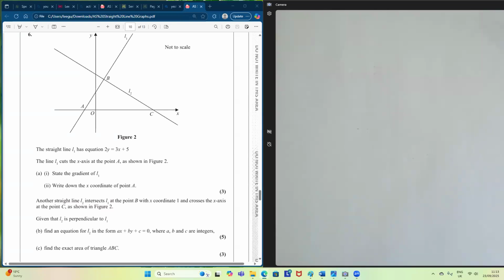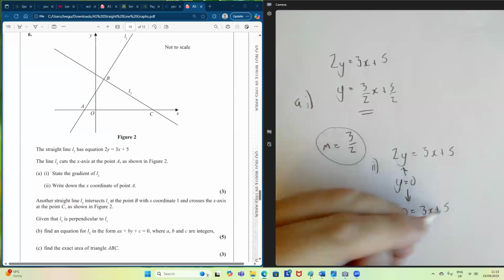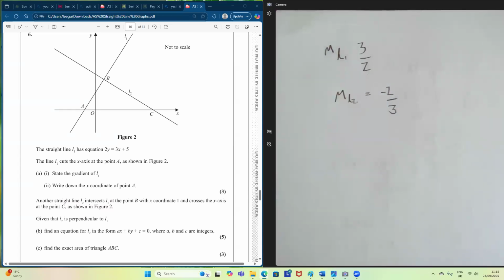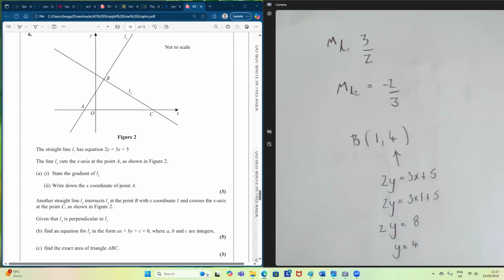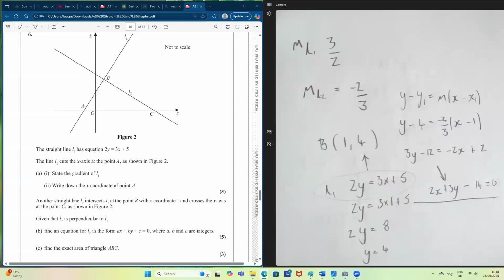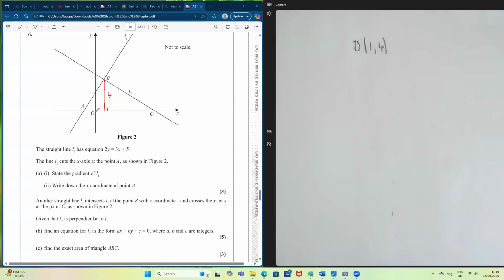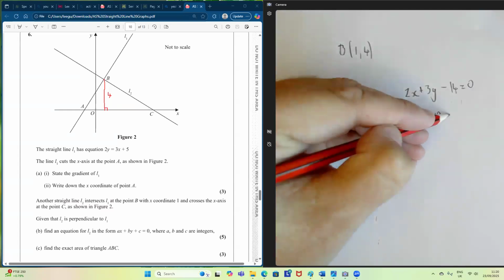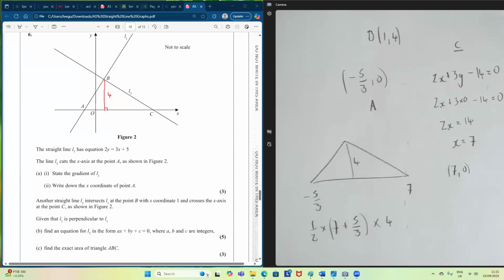Straight Line Graphs - 11 MARK Exam Question!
📞 𝗕𝗼𝗼𝗸 𝗮 𝗳𝗿𝗲𝗲 𝗰𝗼𝗻𝘀𝘂𝗹𝘁𝗮𝘁𝗶𝗼𝗻 In this video, Lee Guffick works through an 11-mark EDEXCEL A-Level Maths exam question on straight line graphs and coordinate geometry. You’ll see how to

Rearrange equations to find the gradient of a line

Calculate intercepts on the x-axis

Work with perpendicular lines to form new equations

Use points of intersection to find triangle vertices

Apply base × height ÷ 2 to calculate the exact area of a triangle in coordinate geometry

This is a full step-by-step solution to a classic multi-part exam problem, ideal for A-Level Maths revision and exam preparation.

⏱️ TIMESTAMPS
0:00 Intro – 11-mark exam question setup
0:25 Rearranging the equation to find the gradient of L₁
1:20 Finding the x-intercept (point A)
2:00 Equation of the perpendicular line L₂
3:30 Calculating coordinates of B (intersection point)
4:40 Writing L₂ in Ax + By + C = 0 form
5:20 Finding point C where L₂ crosses the x-axis
6:20 Using base × height to find the exact area of ΔABC
7:40 Final answer & exam strategy tips

✏️ TOPICS COVERED

Straight line graphs and gradients

Perpendicular lines and negative reciprocals

Equation of a line in Ax + By + C = 0 form

Coordinates of intersection points

Area of a triangle in coordinate geometry

💯 EXAM TIPS

Always express equations in the form required by the question.

Use perpendicular gradient rules carefully – don’t mix signs!

Break multi-part questions into smaller, manageable steps to secure every mark.

Lee Guffick is a premium A-Level Maths tutor, former Head of Mathematics, and A-Level examiner. He helps ambitious students achieve A/A grades*, master exam technique, and win places at Oxford, Cambridge, Russell Group, and Ivy League universities.